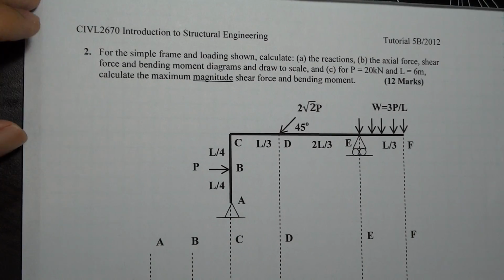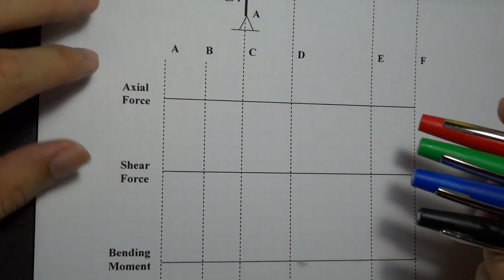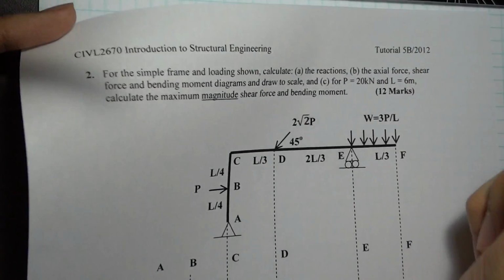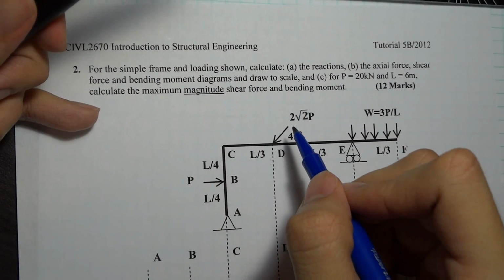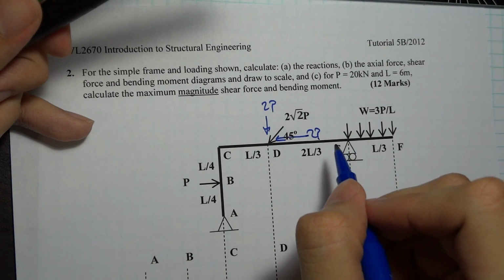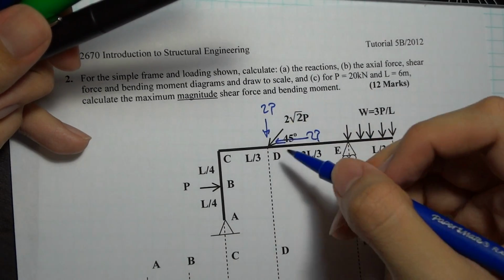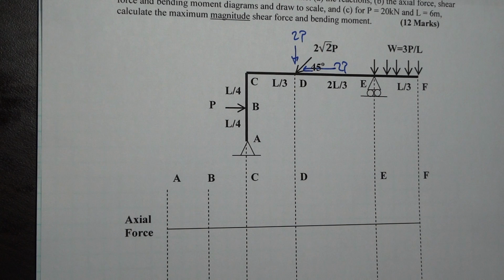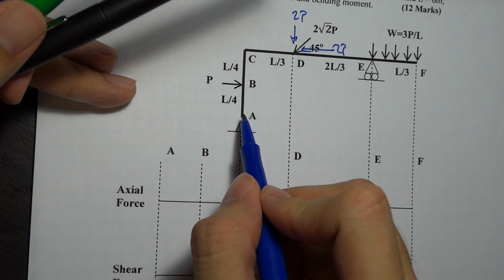Tutorial 5 Problem 2 2012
Frame - Shear and Moment Diagrams.